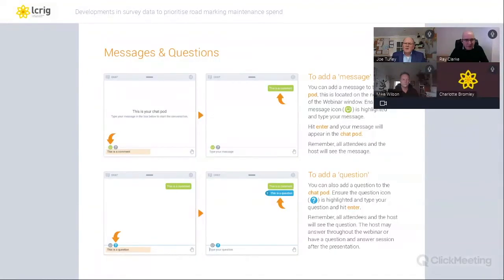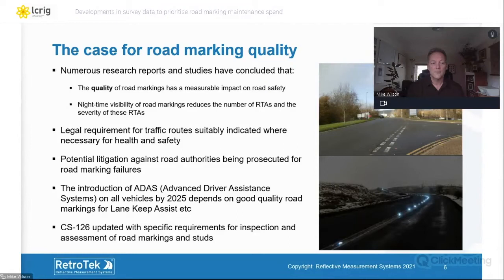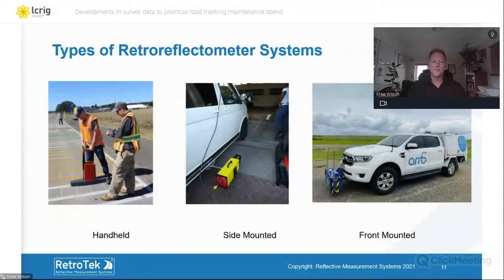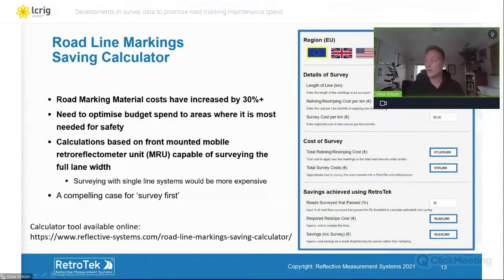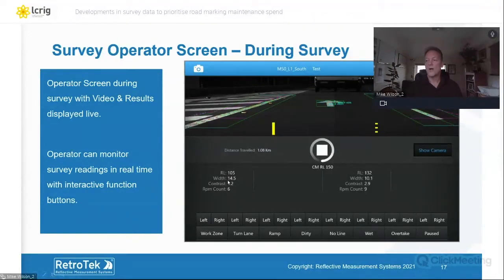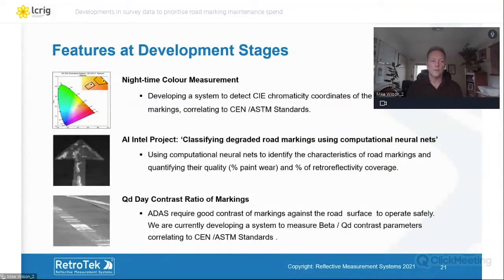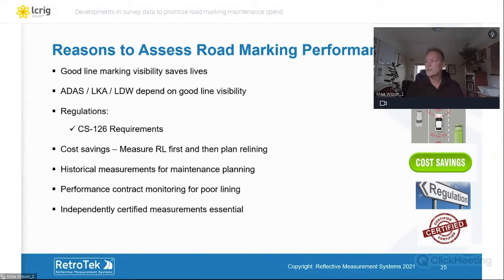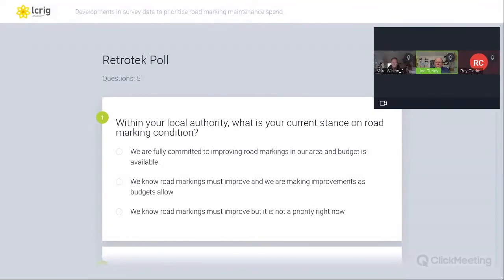Webinar: Developments in survey data to prioritise road marking maintenance spend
The increasing pace of change of technology developments in vehicles, particularly involving safety systems such as ADAS and lane keep assist, requires good quality road markings to operate effectively. The combination of rising road marking maintenance prices and increased budgetary constraints on councils and road authorities is forcing the prioritisation of what maintenance can get done. Yet despite this, CS-126 has been updated with specific requirements for inspection and assessment of road markings and studs. In this webinar, we discuss these challenges and how developments in survey technologies are providing authorities with more data and better quality data to inform these maintenance decisions and pinpoint where the priorities lie. With evidence gained from industry experience and technology advancements we highlight the path towards AI based predictive road marking maintenance.